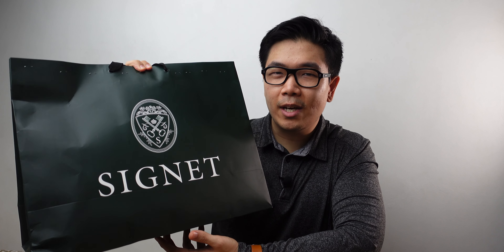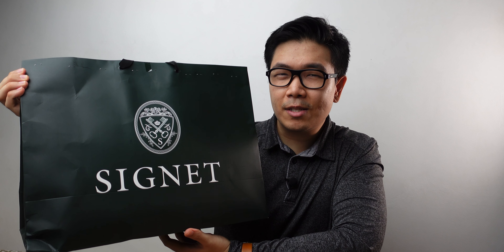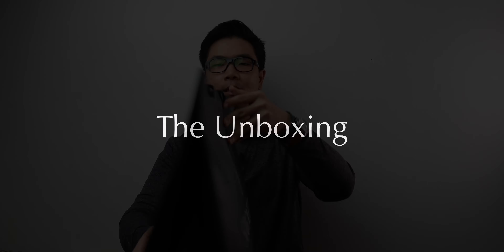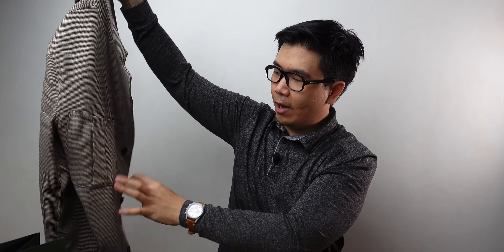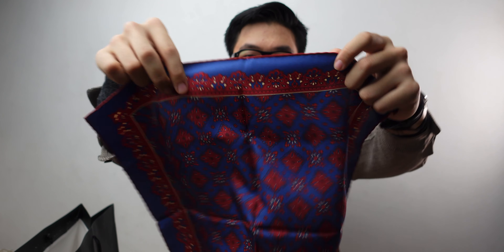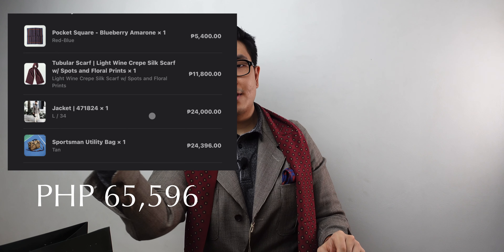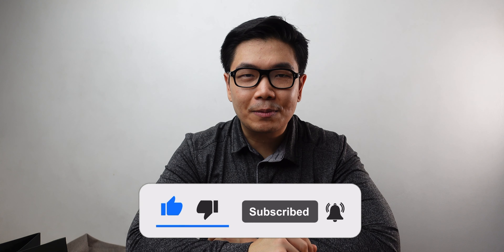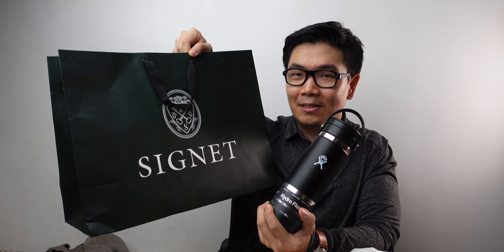MASSIVE Signet Store Unboxing | Haversack, Drake's & Sera Fine Silk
Hey guys! Hope you enjoy this unboxing video of items from the Signet Store. They're a premier specialty store that focuses on and curates handmade, high quality, heritage items from all over the world. They carry the following brands as of Apr 2020:

2nd Existence

2nd Magazine

Abbeyhorn

Albert Thurston

Alden

Ambrosi Napoli

Anatomica

Anderson’s

Andrea's Valbisenzo

Attractions

Avino

Barbour

Baracuta

Baudoin & Lange

Begg & Co.

Bellago

Bresciani

Boncoura

Bretelle & Braces

Bryceland’s

Carmina

Chapal

Chiaia

Clutch Magazine

Corgi Hosiery

Codis Maya

Coherence

Cushman

Danton

Doek

Drake’s

Edward Green

Ettinger

Farfalla

Felisi

Filson

Flathead

FOB Factory

Fox Umbrellas

FPM Milano

Fukaya

Full Count

Gladhand

Gloverall

Hardy Parsons

Haversack

Individualized Shirts

Jean Rousseau

JHO Knives

John Smedley

Julius Tart Optical

J.Press

Liverano & Liverano

Les Leston

Levi's Books

Lightning Magazine

Lock & Co.

Luca Avitabile

Merola

Merz B Schawanen

Mister Freedom

Moonstar

Muller & Bros

Nigel Cabourn

Orcival

Orlebar Brown

Olof

Orbium

Orslow

Paraboot

Pantharella

Papa Nui

Resolute

Ring Jacket

Rowing Blazers

Rubinacci

Russel Moccasin

Saic Firenze

Saint James

Saphir

Sartoria Dalcuore

Sassafras

Simonnot Godard

Serafine Silk

Shoes Like Pottery

Superior Labor

Snow Peak

Sunsurf

Tesi Hats

The Bespoke Dudes

The Real McCoy's

Trophy Clothing

Tie Your Tie

UES

Visvim

Warehouse

Wesco

Wesco by Signet Pre-Order

WM Brown

YOLO

TIMESTAMPS:
0:00 - Intro
1:00 - Unboxing
1:11 - Haversack Safari Jacket
2:42 - Drake's Tubular Light Wine Silk Scarf (Spot & Floral)
3:38 - Sera Fine Silk Pocket Square
4:42 - Pricing
5:11 - Conclusion
5:42 - Bonus Unboxing (HydroFlask!)

I highly recommend paying them a visit even just to look around and converse with the staff. They're highly knowledgeable and are always excited to share stories and information on each item and what makes each items so special. It's a great way to learn about world-class level craftsmanship and history. And who knows? You might fall in love with an item or two. I personally love the Fox umbrellas and most of the accessories and suits (Sadly, it's very tricky buying suits online so I forewent that for now. They have 2 branches that I know of, the BGC Shang branch and the Power Plant branch.